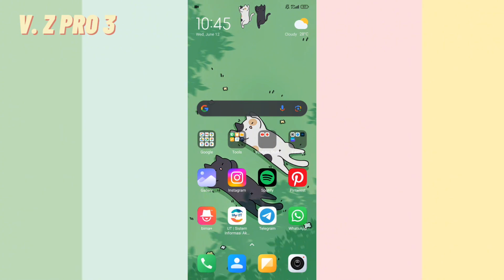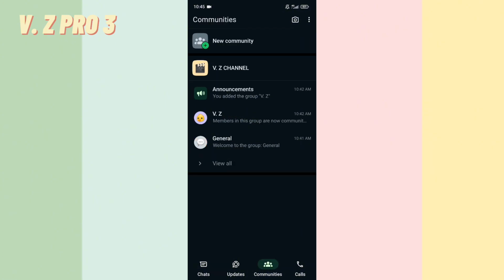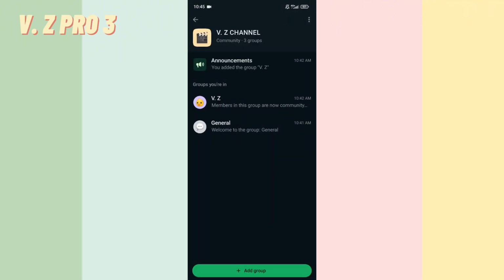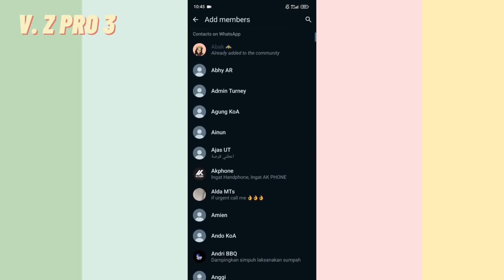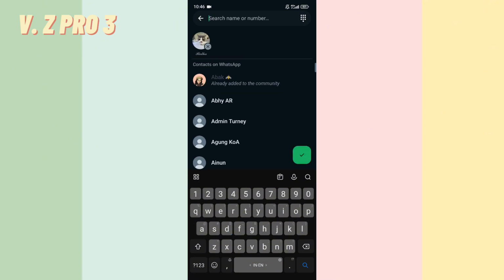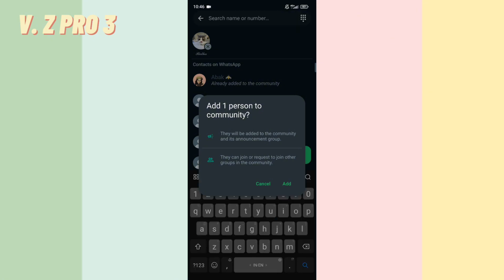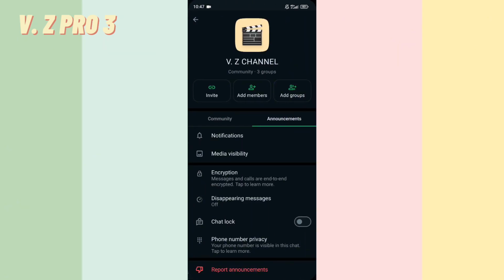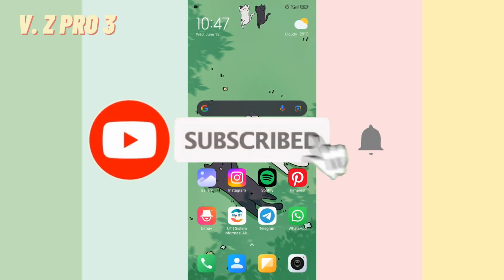How to Invite Member on Whatsapp Community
WhatsApp, which is owned by Meta, just revealed a community feature for its users. Users can combine up to 50 WhatsApp groups into one community using the brand-new feature. Communities like neighborhoods, schools, and workplaces can now link many groups under one roof and manage group chats thanks to the instant messaging platform.